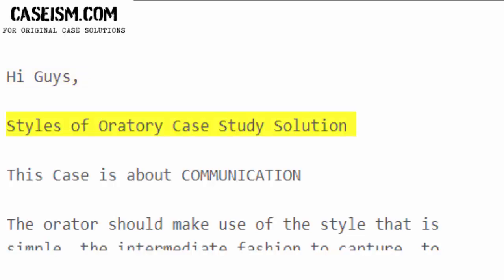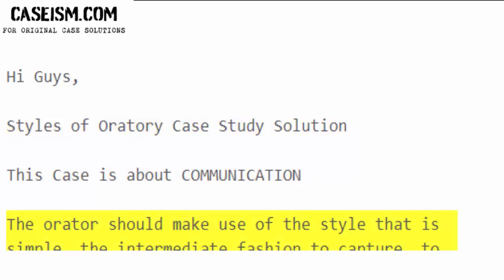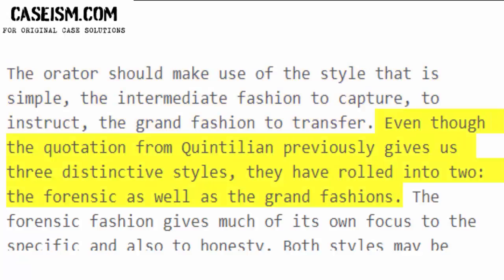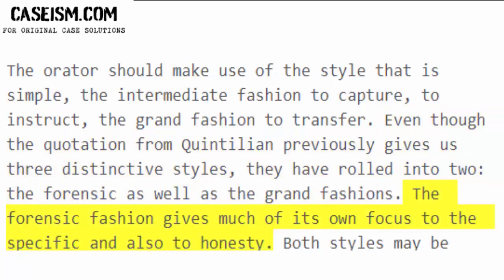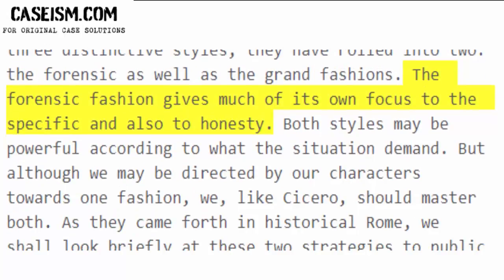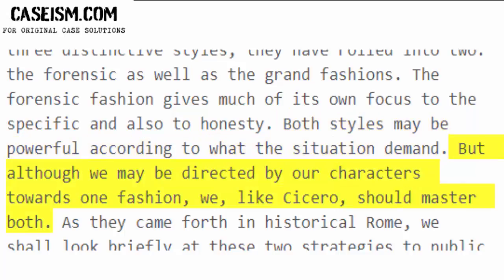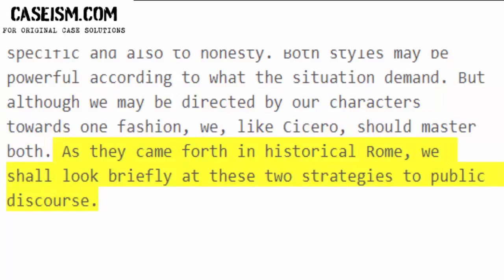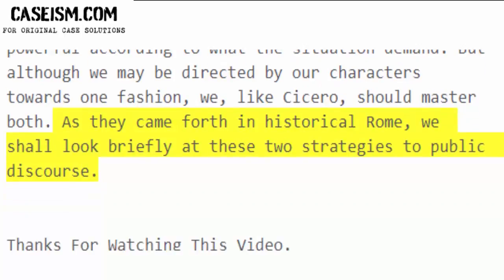Styles of Oratory Case Study Help - Caseism.com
This Case Is About Styles of Oratory Case Study Help and Analysis

Get Your Styles of Oratory Case Study Help at Caseism.com